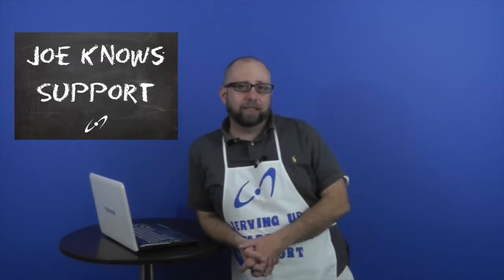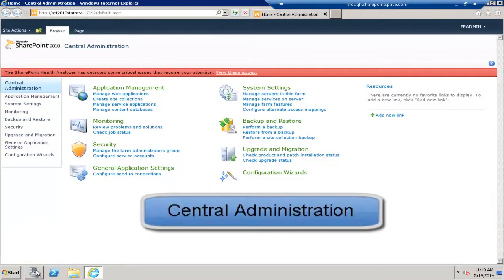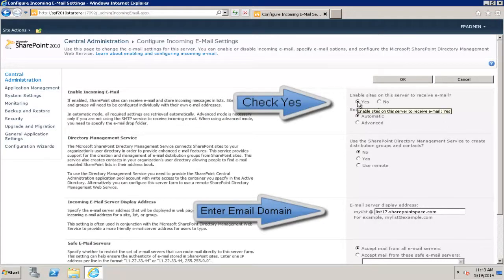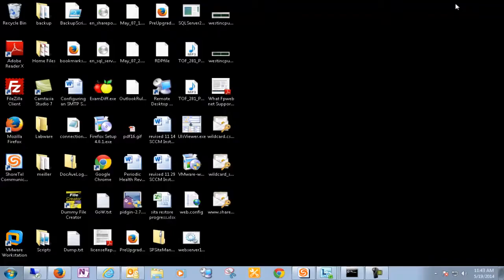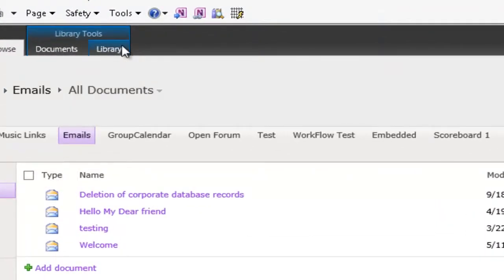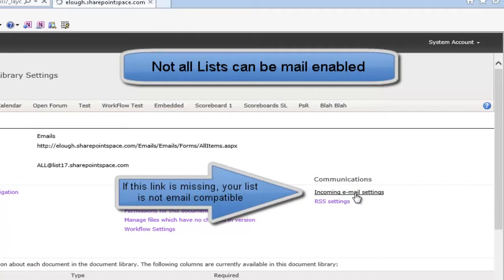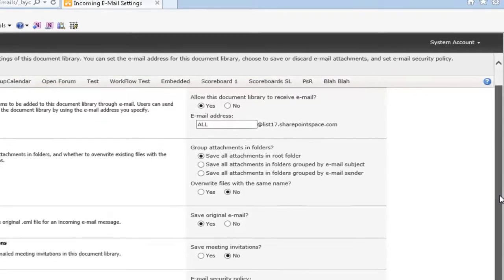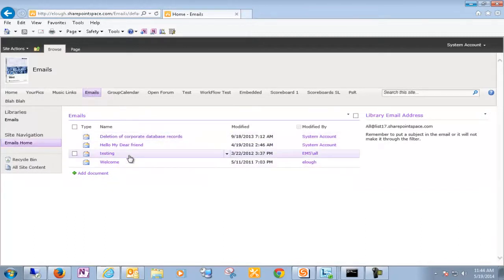How to Setup Incoming Email for Lists and Libraries in SharePoint 2010 | Joe Knows Support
In this week episode of Joe Knows Support, Joe brings in popular Fpweb.net blogger Elough to show you how easy it is to setup incoming email for lists and libraries in SharePoint 2010.

The Joe Knows Support video series that focuses on quick and easy SharePoint solutions to typical user problems.